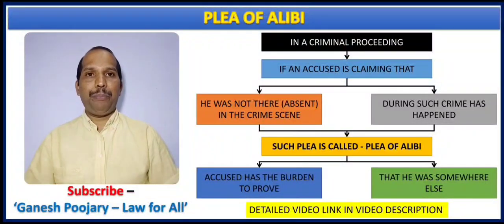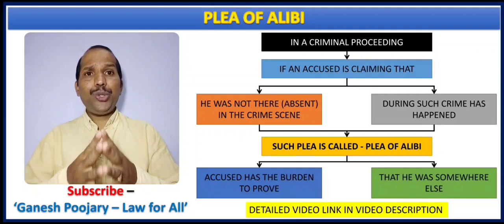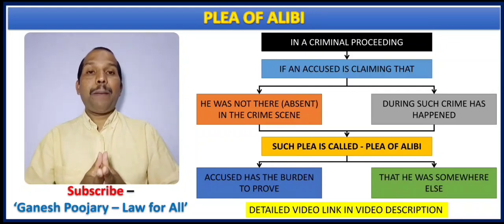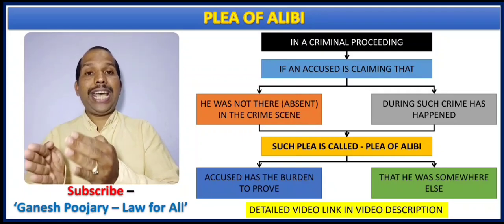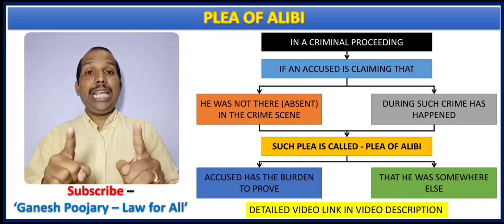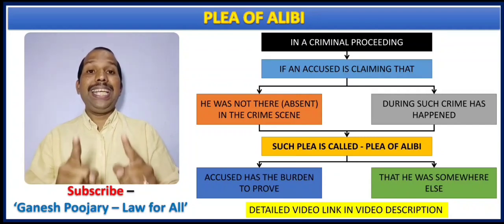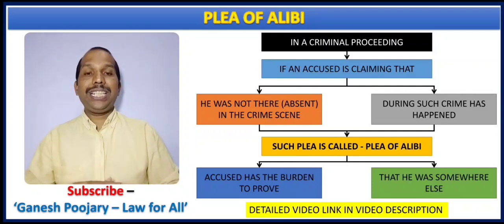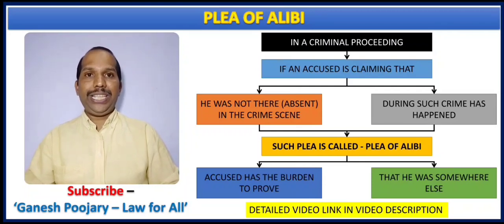Plea of Alibi | Knowledge in a Minute | One Minute Video to Know a Concept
Do you have a minute? If yes, learn this legal concept. Interesting and i have made it easy. I love when things become easy. If you too love, please put a comment. Who knows?

To understand the concept, in detail, along with case laws, refer my below video on Section 11 of Evidence Act, in which i have discussed the concept fully.

Visit my playlist - 'Knowledge in a minute' for more knowledge. Playlist link as below.